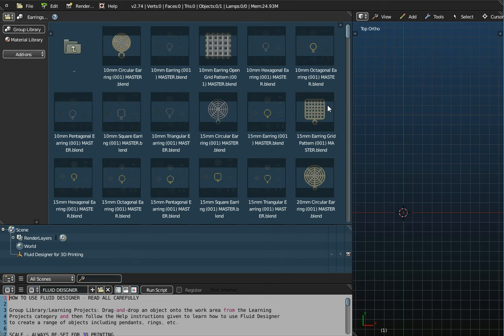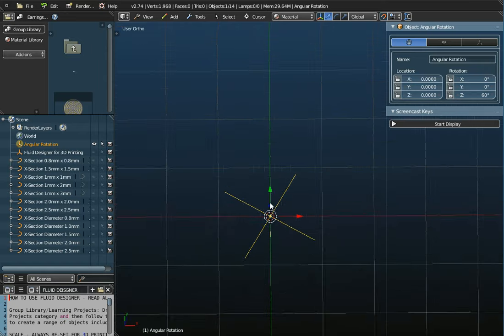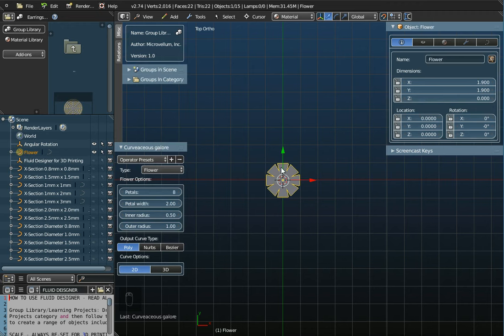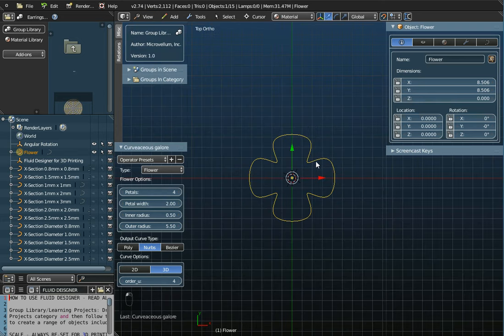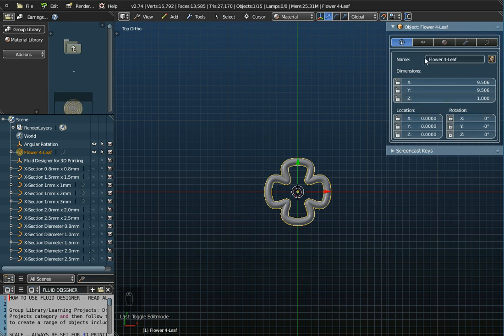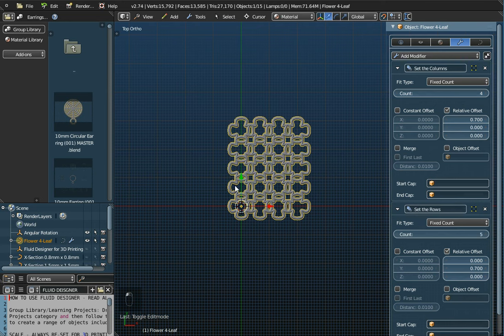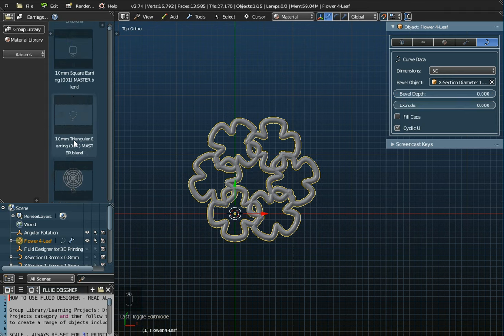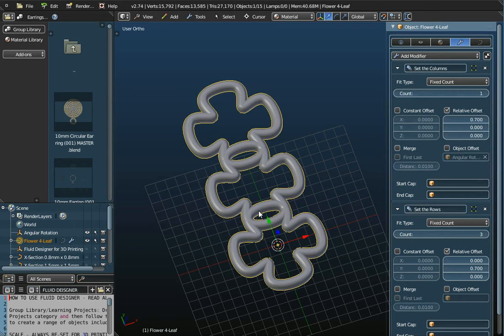09 PersonalisedPresents3D - Make Your Own Personalised Earring (Creating Your Own Patterns)